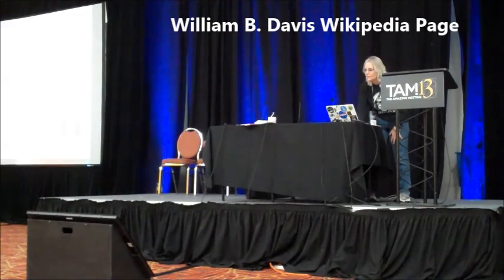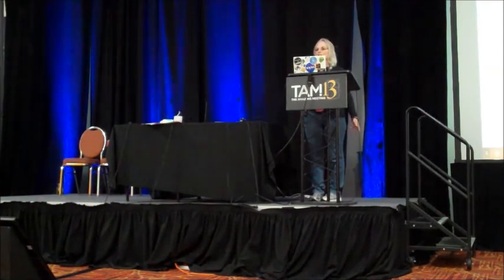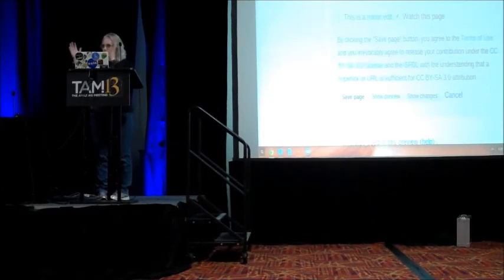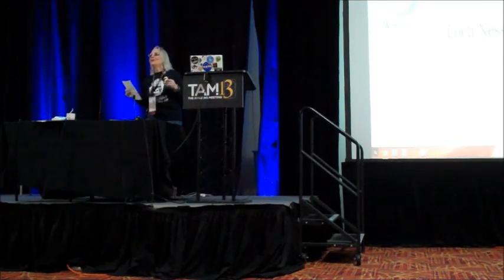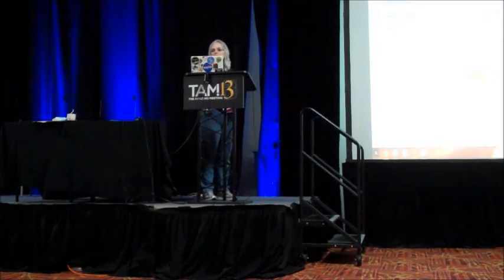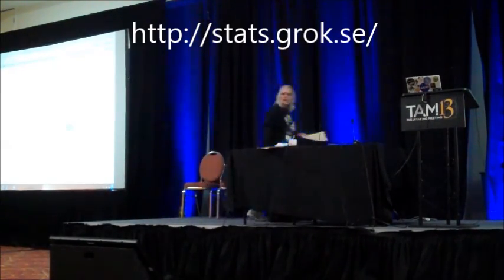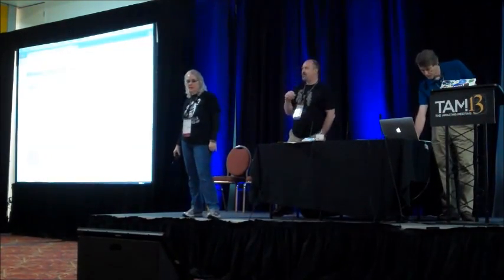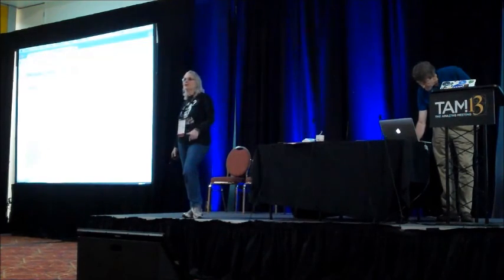GSoW TAM13 Editing Workshop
Learn to edit like a GSoW Editor and Change the World (Mwahahahaahhaha!)

You will leave this workshop learning how to edit the 6th most viewed website, Wikipedia. Guerrilla Skepticism on Wikipedia editors are normal Wikipedia editors but with a few twists. In this workshop you will learn to think like a GSoW editor and leave having made real live edits.  You will not have to join our secret cabal in order to make improvements to Wikipedia. This is a hands-on workshop, with very little lecture, come prepared to work, you will need your thinking cap on.